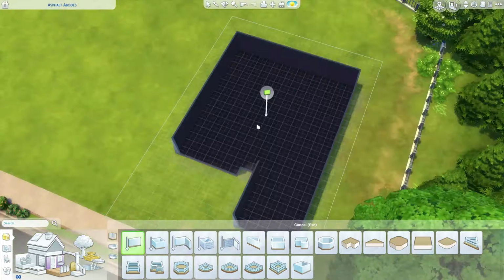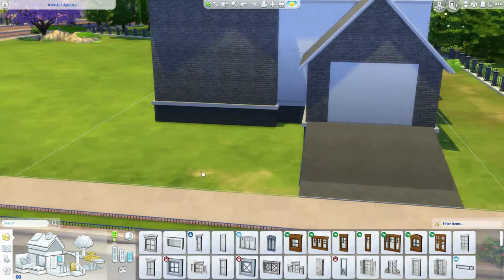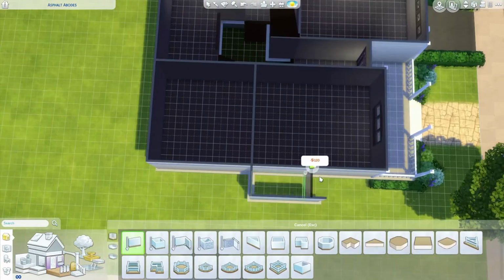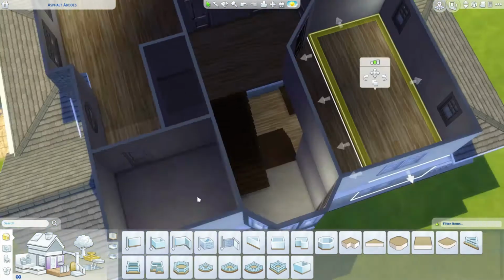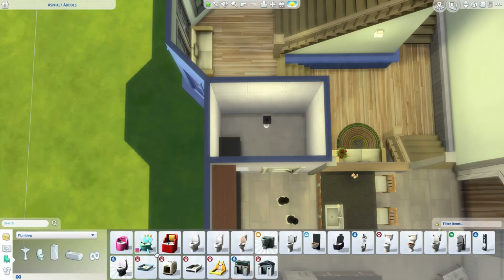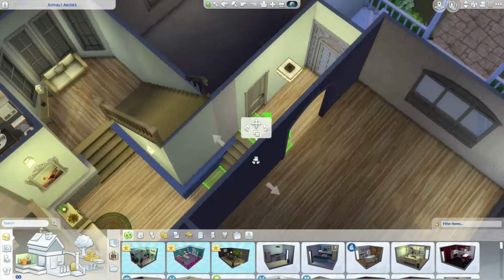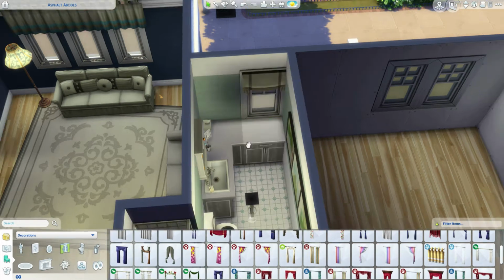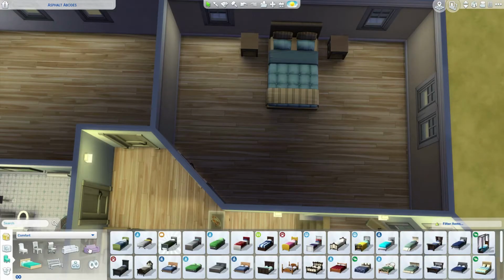Sims 4: Family Acres~Speed Build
**Download**

Follow me on:
Discord Name: Polarbearsims#7257
Origin: Polarbearsims